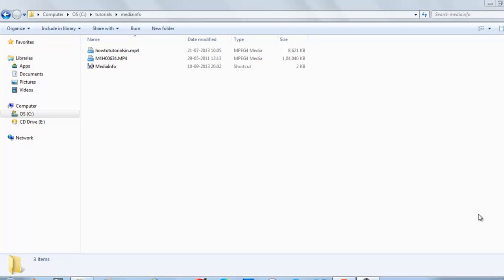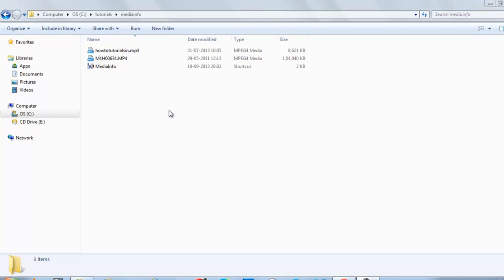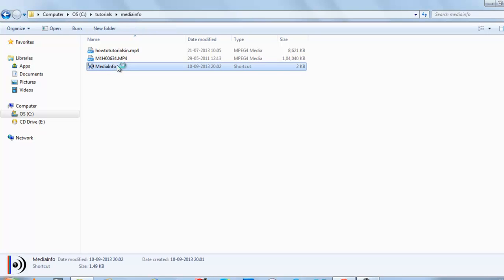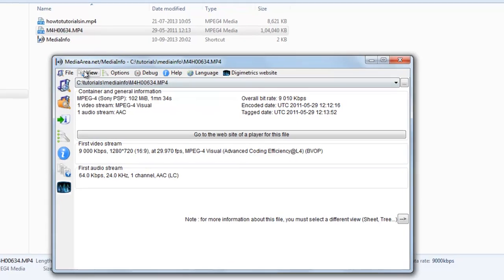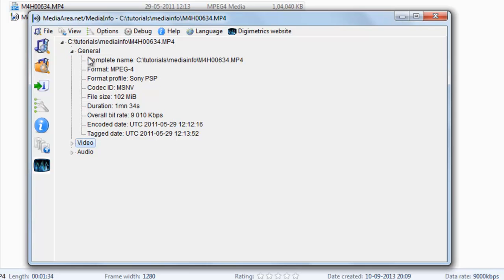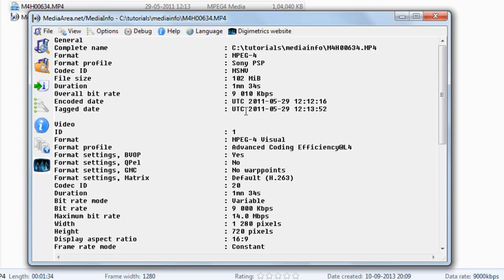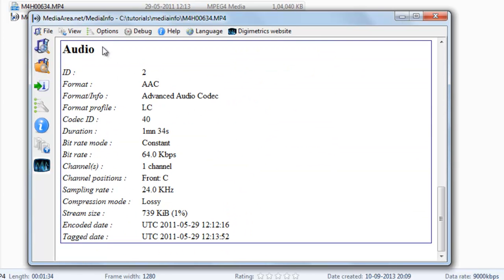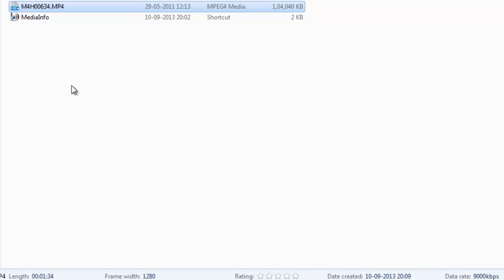Mediainfo tutorial - Know technical and tag info of any video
With Mediainfo you can know  technical and tag information of any video.